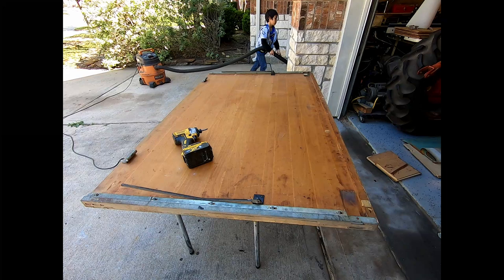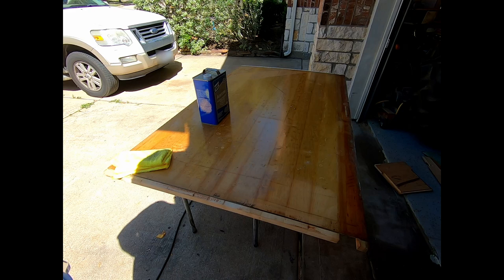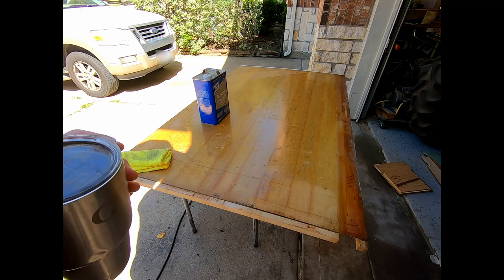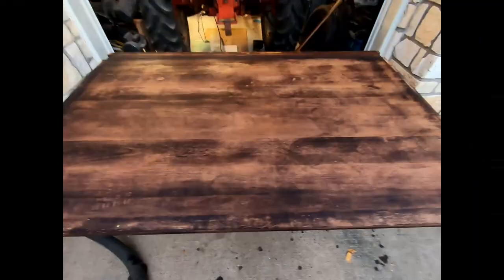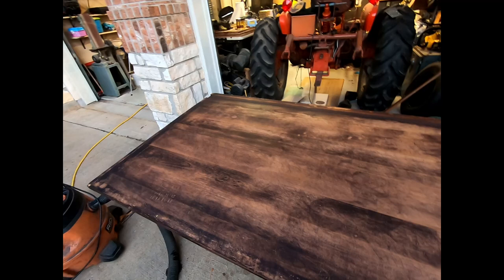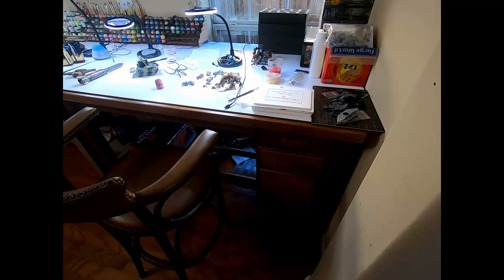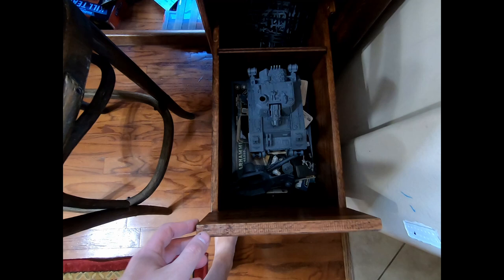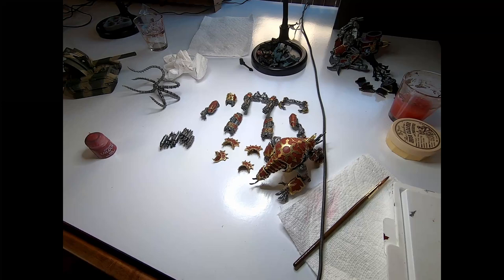Resurrecting a Hamilton Drafting Table Part 4 -Table Top. The ultimate Warhammer 40k Painting Table?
A dear friend has given me a vintage Hamilton drafting table that he has had stored in his garage for years. The wood is solid and the table is complete. The finish is fairly worn from years of use and abuse so the goal is to repair all the damaged areas, refinish the wood and get this vintage table back into service!